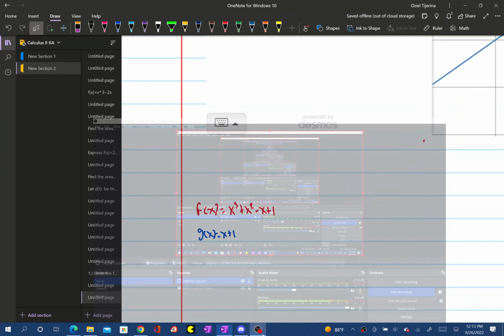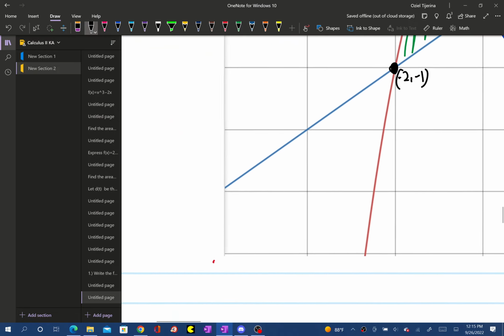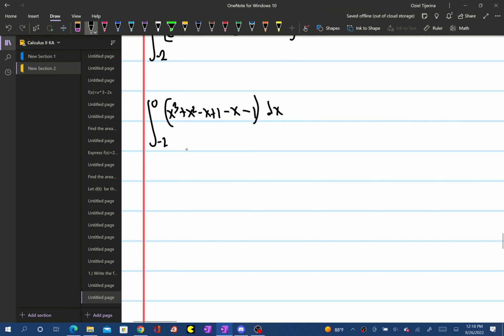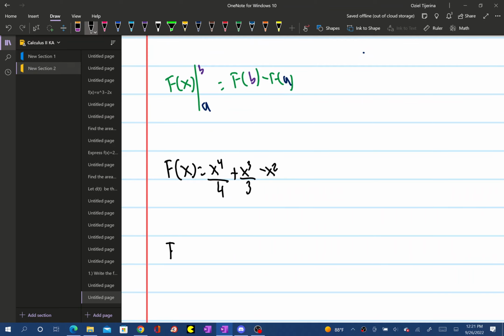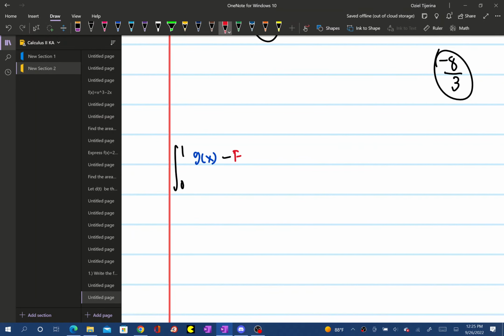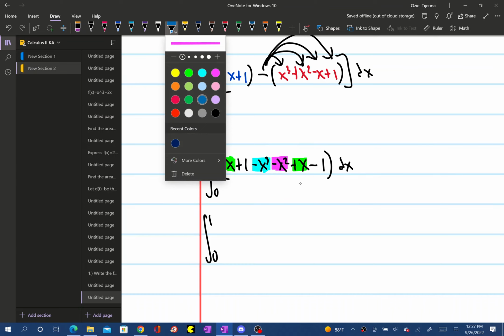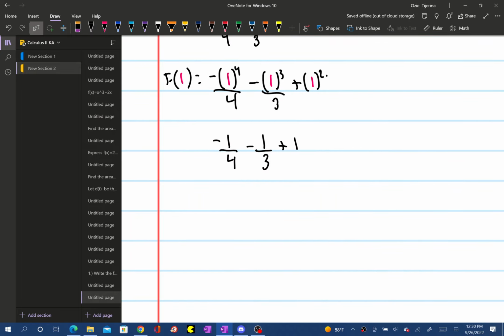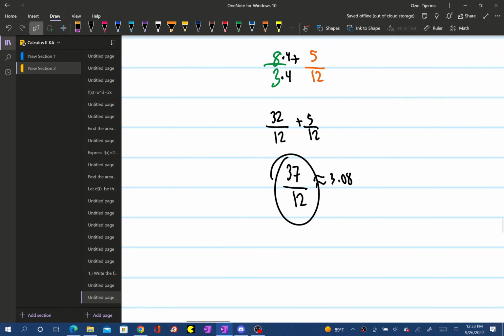Find the area between the two curves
Hi guys!! In this video, I show you how to find the area of a region bounded by two curves. If you guys have any questions, PLEASE LET ME KNOW!